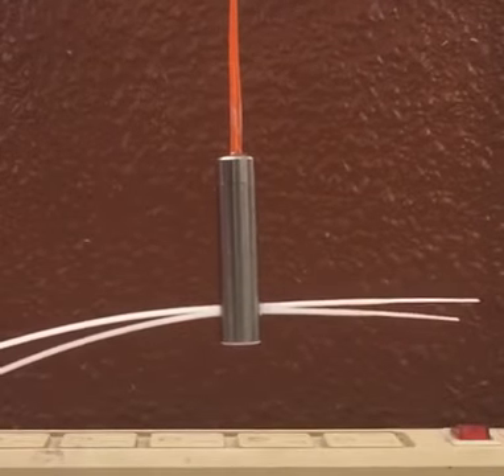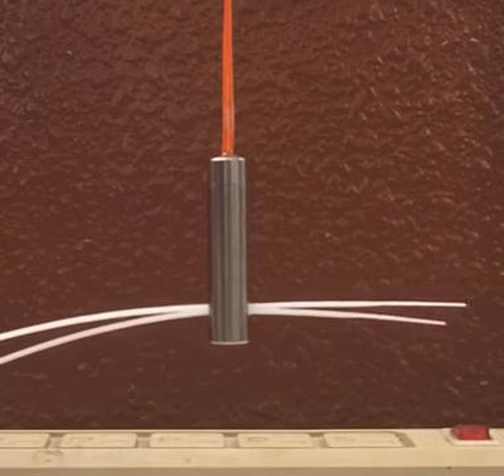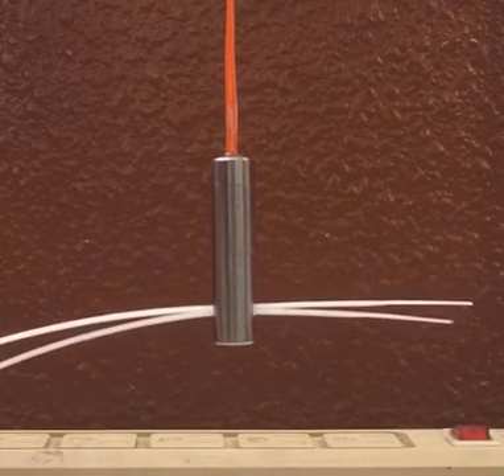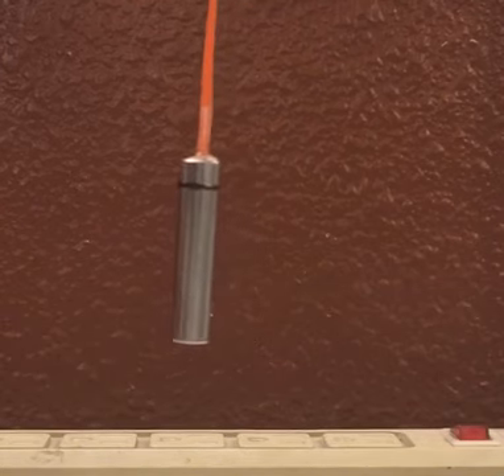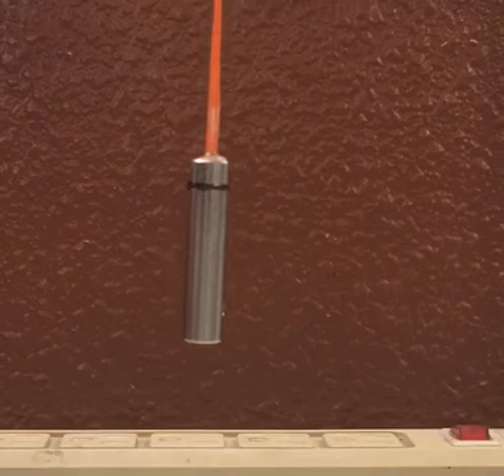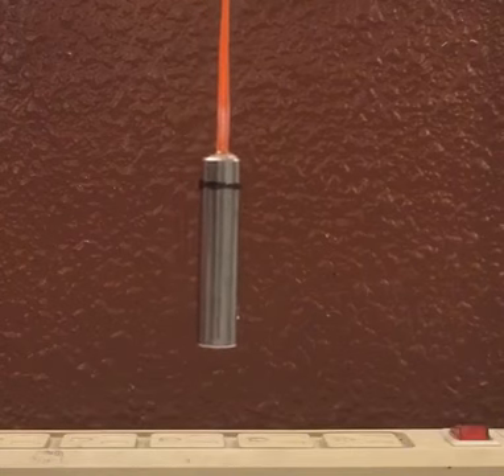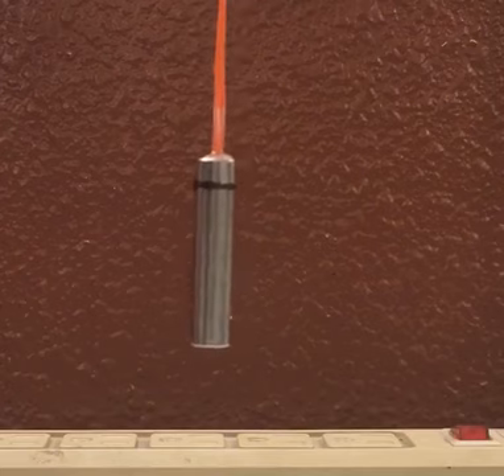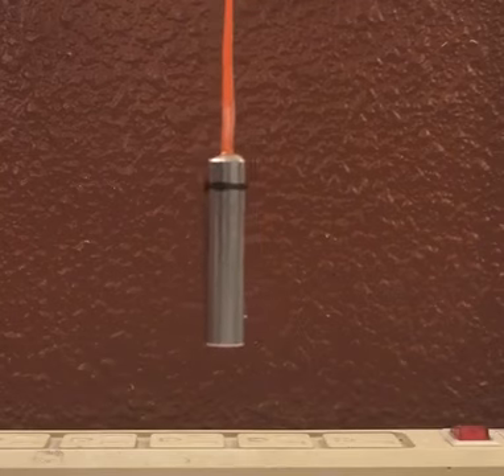Improved Piranha Line Cutter Test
In this video we are testing the new and vastly improved Piranha line cutter. This cutter is intended to cut the parachute restraint on a high powered rocket "Burrito" Wrapped parachute.